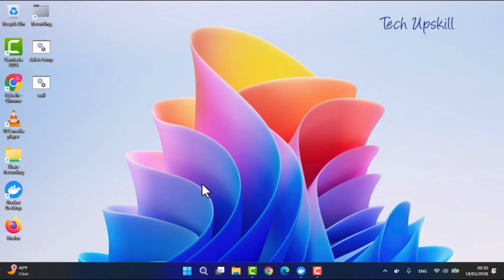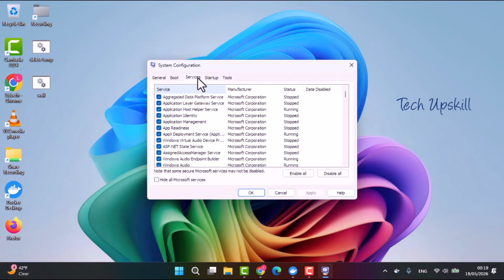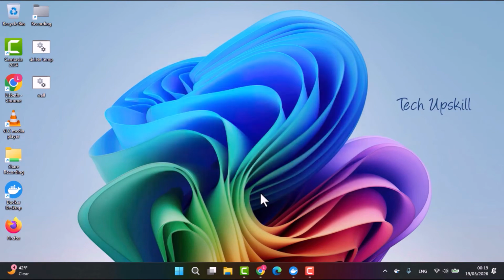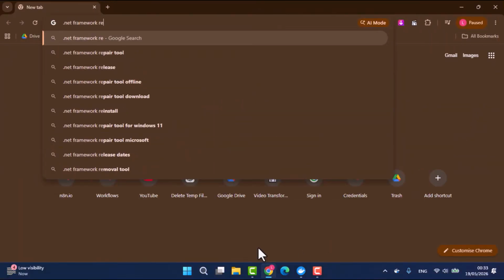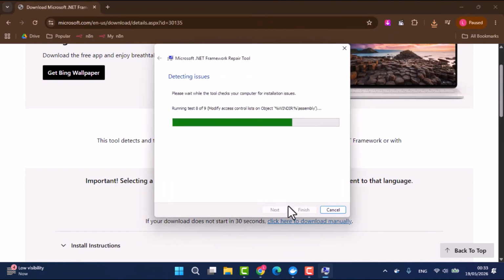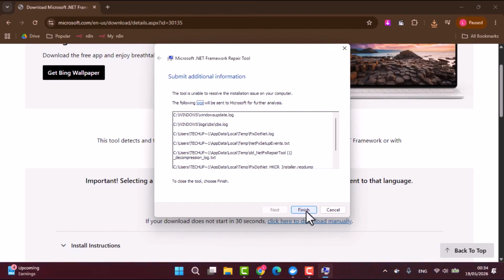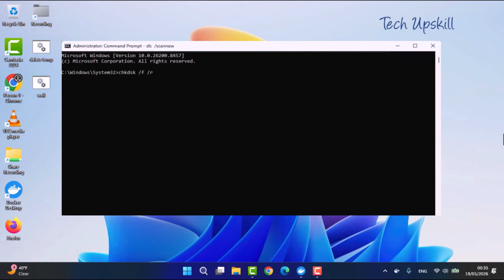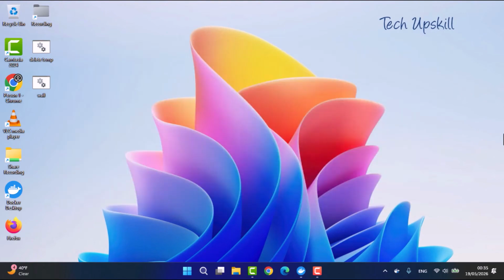How to Fix The Exception Unknown Software Exception 0xe0434352 Error in Windows 11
Fix the unknown software exception error in Windows fast with our step-by-step guide. This common error can stop your applications cold, but we’ve got three proven solutions to get you back up and running.

⌘ chkdsk /r /f